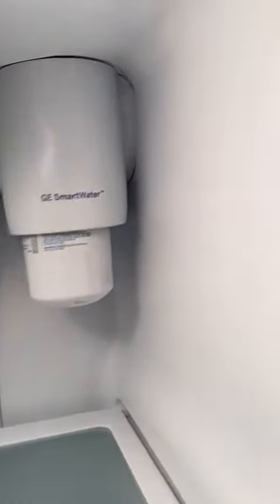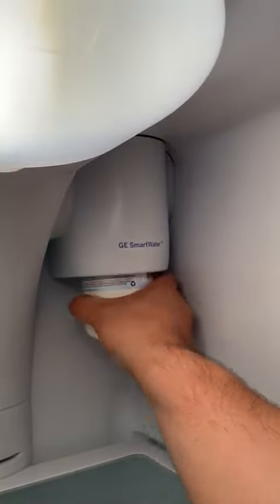How to Change a Fridge Water Filter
Venterra proudly manages apartment communities in 15 US cities that provide housing to over 26,000 people and 4,000 pets. 100% of Venterra’s communities ranked among the top 5% of apartment communities in the US by Apartment Ratings.com, which uses verified resident reviews. This is due to our commitment to excellence and providing the best space possible for our residents.

to find your new home today!

Note: some videos contained on this channel are solely intended for professional use and should not be attempted by anyone that is not experienced, certified or licensed in certain areas of professional apartment/home maintenance. For this reason, we make no warranties or claims about the content, and you are advised to use the video content only when safe to do so and at your own risk. All repairs should be completed in accordance with product manufacturer guidelines set forth in the product manual.  Personal safety equipment such as safety goggles should be worn at all times.  Shut off water supply and electricity when working on certain repairs.